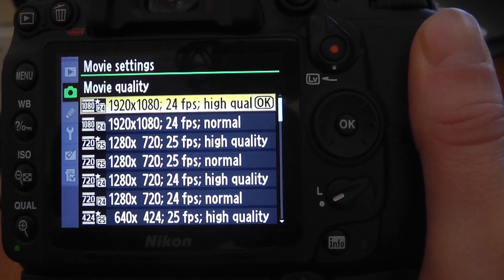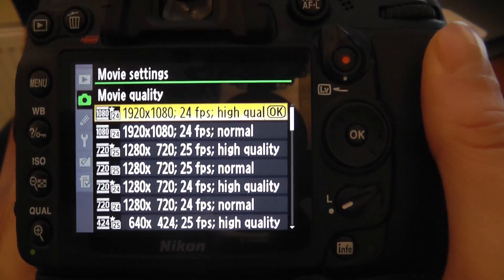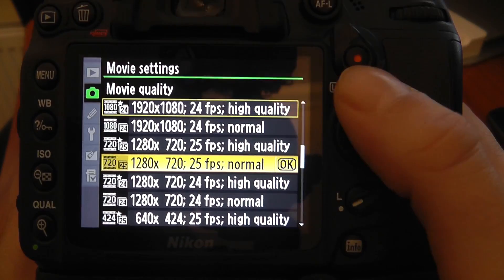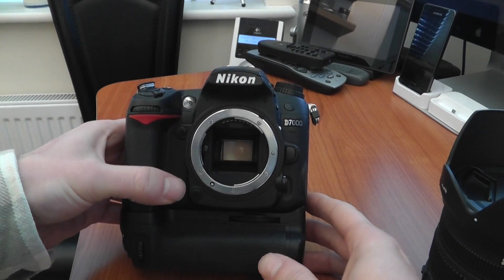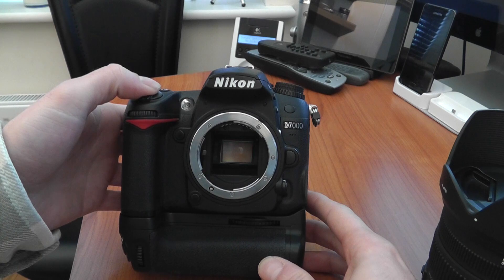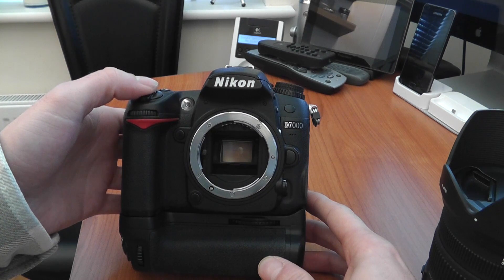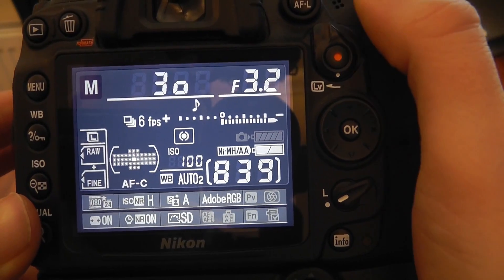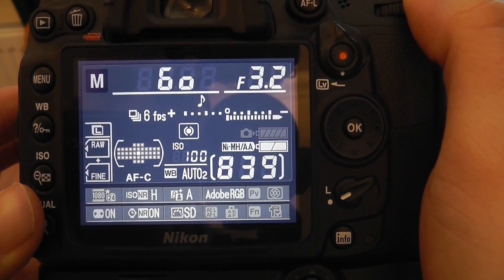DSLR Video - Shutter speed and frame rate explained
This video will help explain the relationship and differences between shutter speed and frame rate when using a dslr to take video.